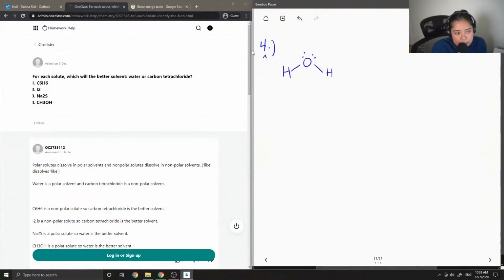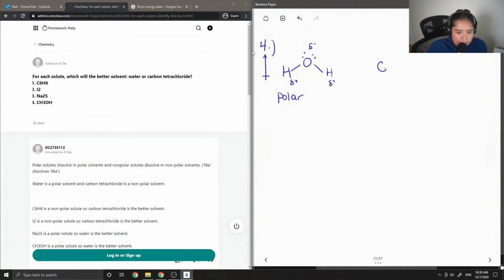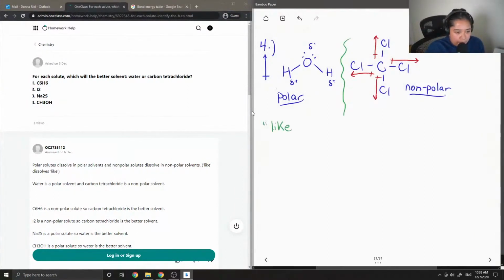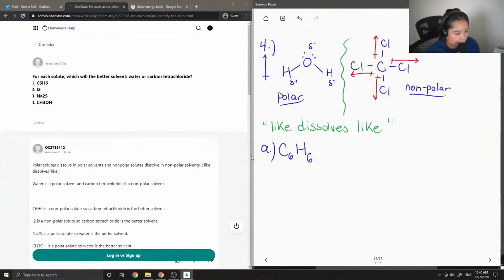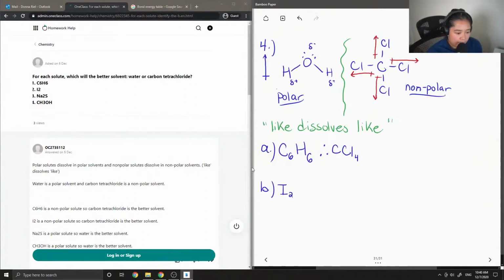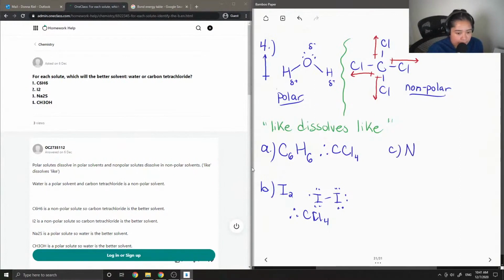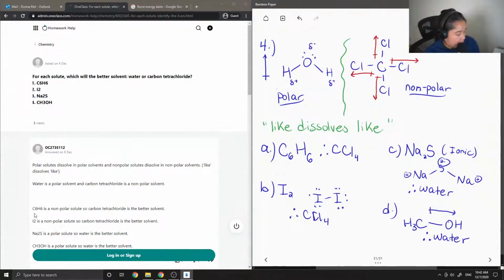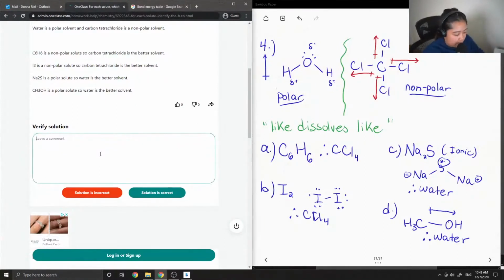For each solute, which will the better solvent water or carbon tetrachloride? C6H6 I2 Na2S CH3OH